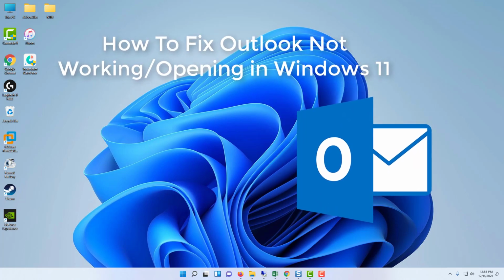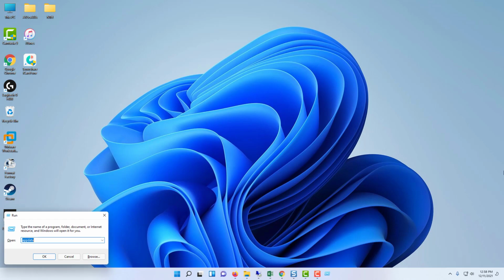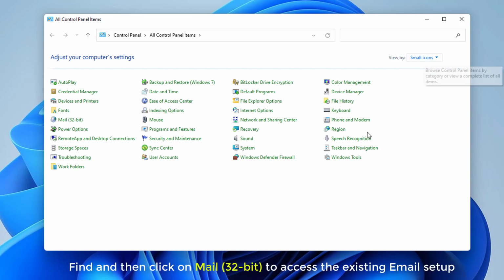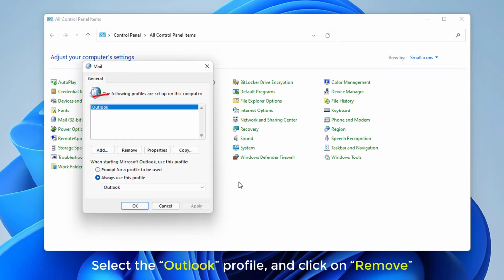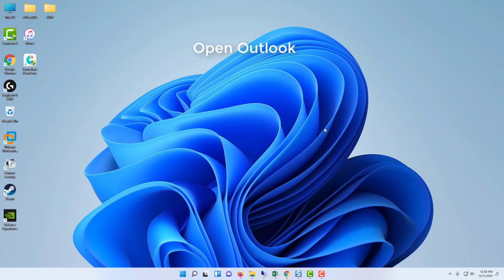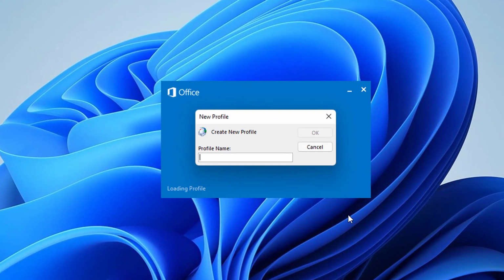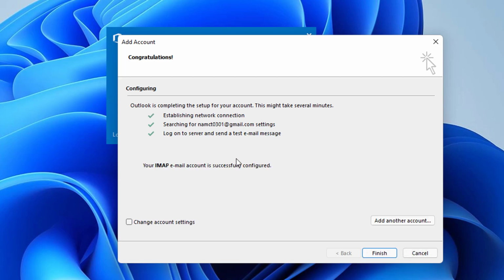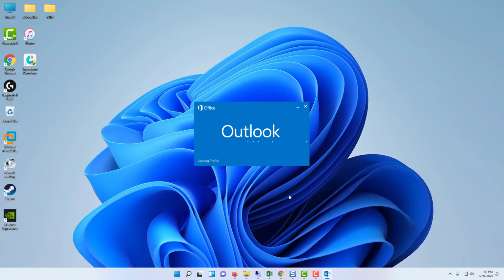How To Fix Outlook Not Working/Opening in Windows 11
Is Outlook not working or opening on your Windows 11 computer? Don’t worry there are some simple fixes to solve your issue.